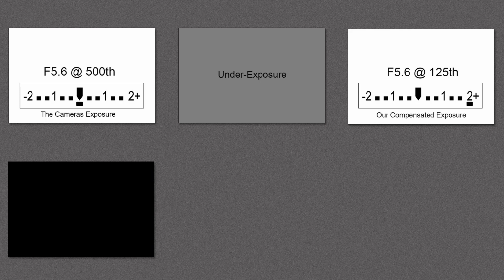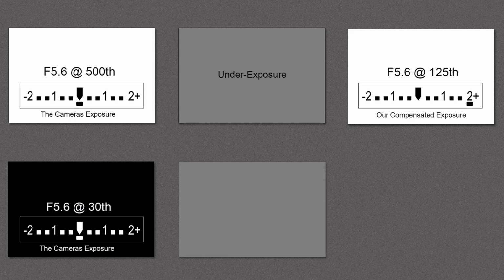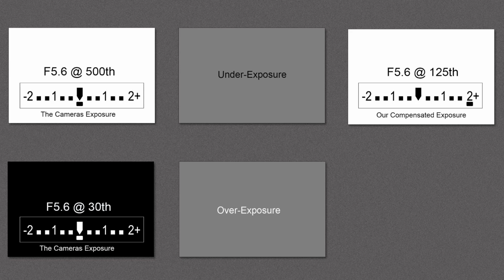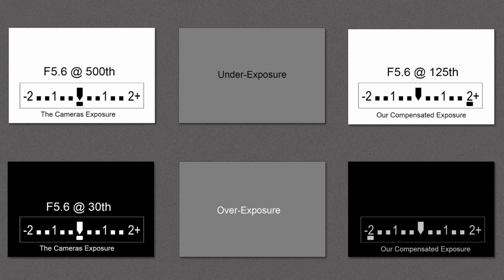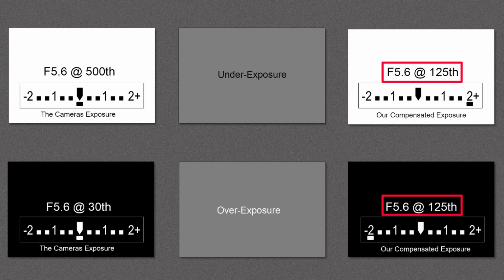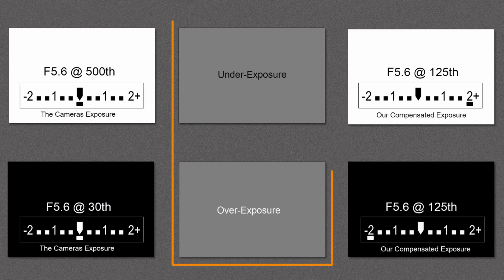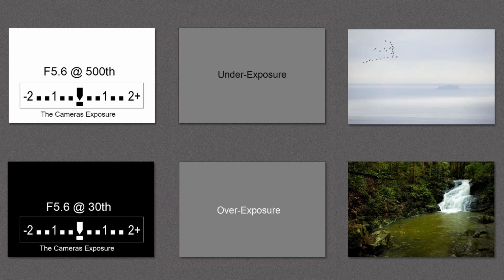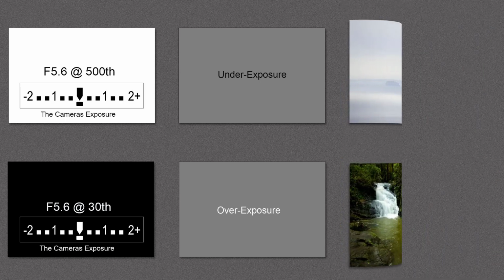022 - 5 Minute Fix - Photography - Exposure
Photographers talk about understanding Light and Exposure, here's why